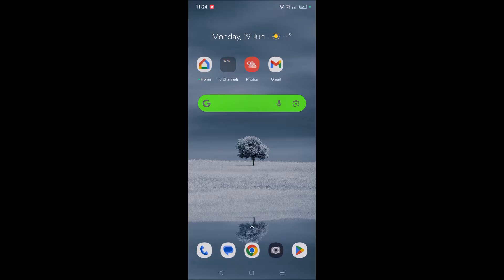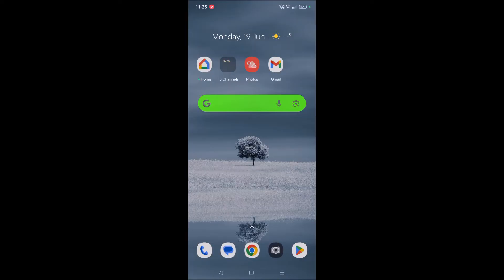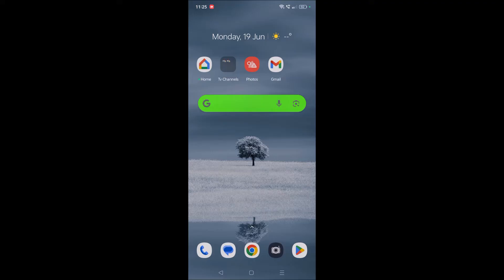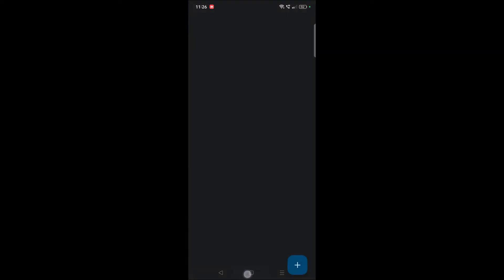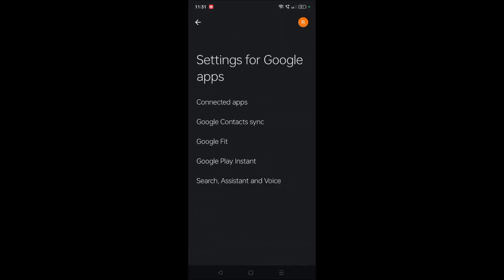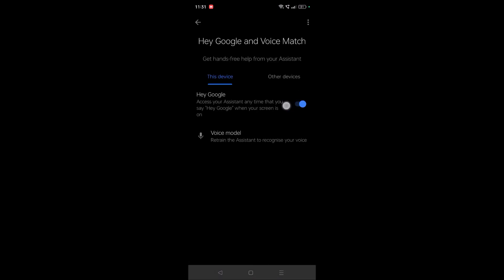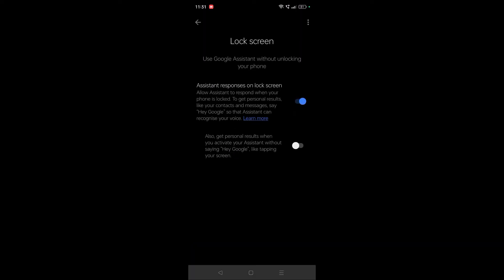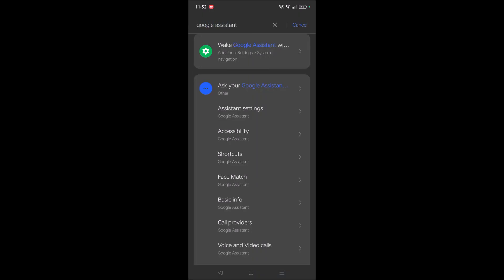How to Call a Person with Voice Commands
If you want to call a person just with voice comments even without unlocked your phone you can do it. By using Google assistant voice commands you can say something like hey Google call a person which is in your phone contacts list. Then with the voice commands Google will make a call to the person.

In this video tutorial, you will get to know how to call a person with voice commands.